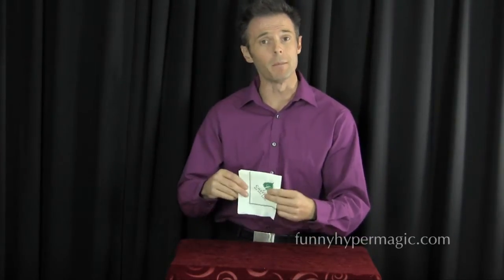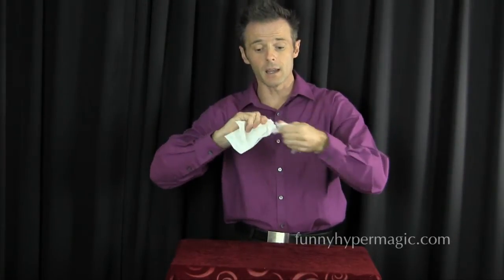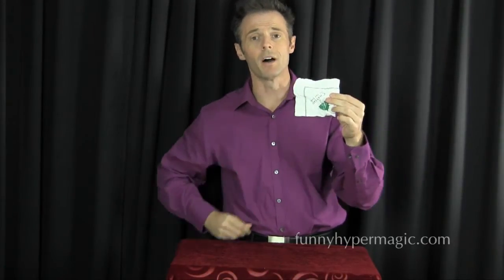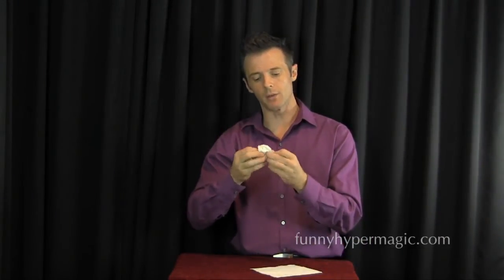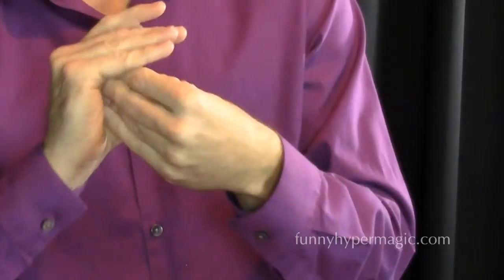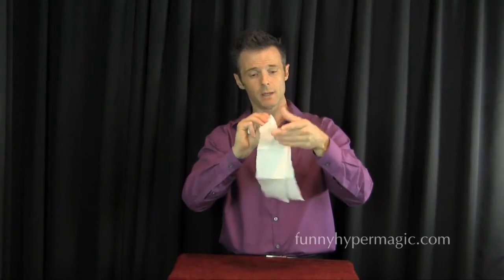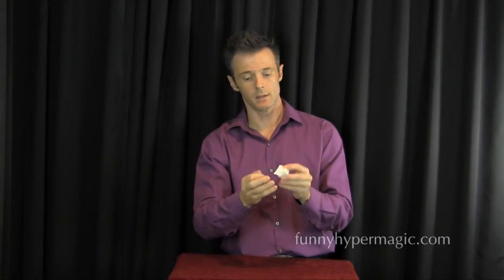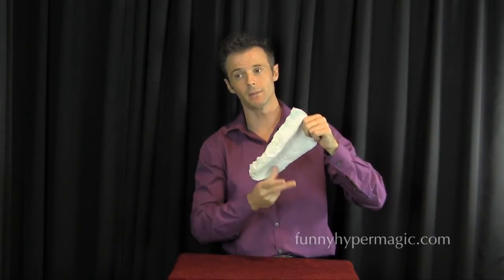Magic Tricks Revealed - Torn and Restored Napkin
A very basic beginners magic trick, the torn and restored napkin that can be performed anywhere.  Very easy magic you can do at home.

Learn Magic Tricks with Christopher James.  Direct from Christopher's Magic Academy in Branson Missouri.  You can learn to do introductory magic tricks, sleight of hand, and illusions.

Magic tricks revealed for those that want to impress, amaze, and amuse their friends at home.

FEATURED MAGIC VIDEO: "Magic Red Solo Cups and Balls with The Redneck Magician"